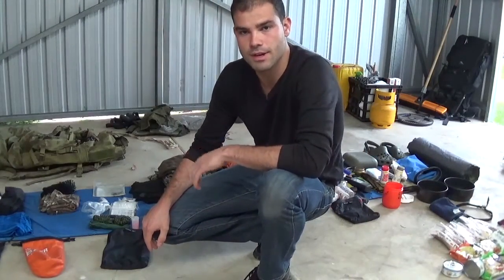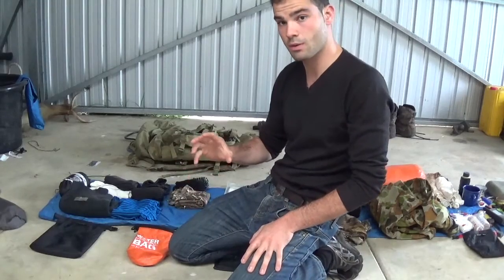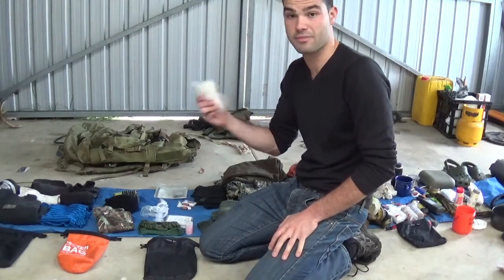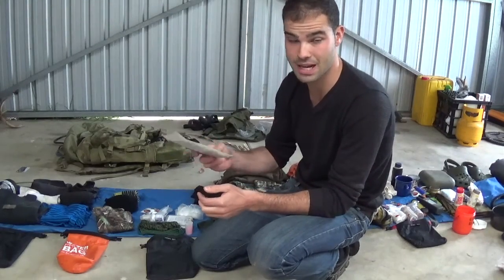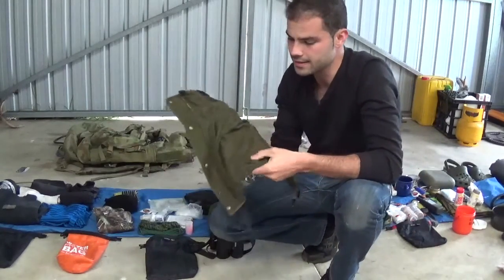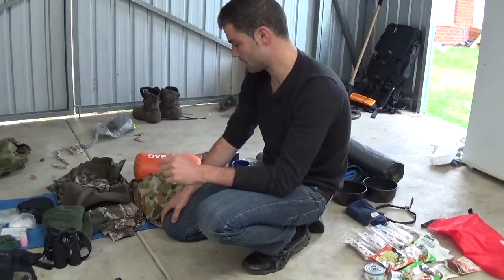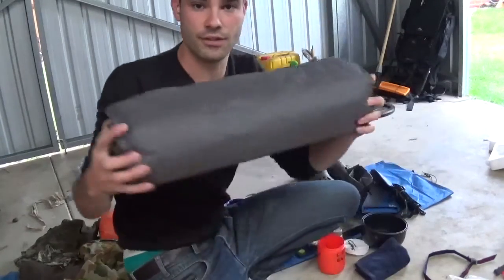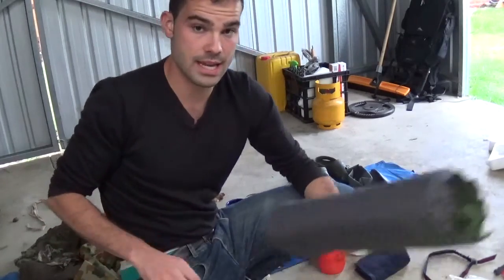Backpack hunting Gear List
Full Gear list and explanation all links to mentioned videos below

Space Blanket